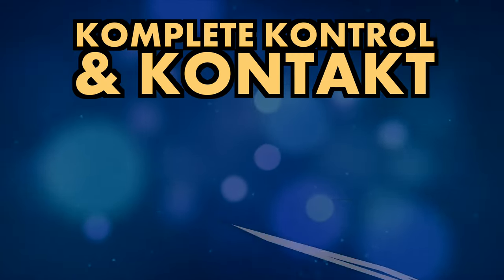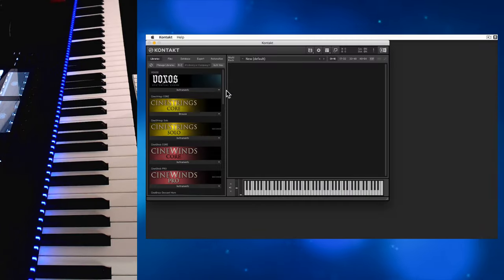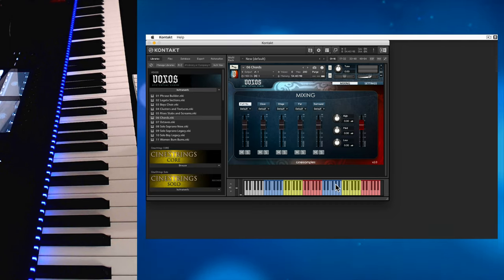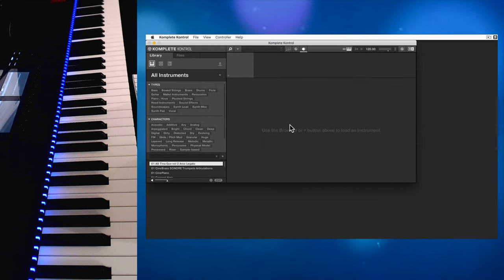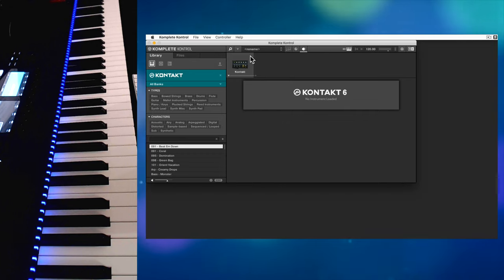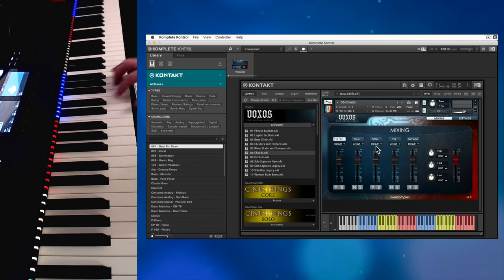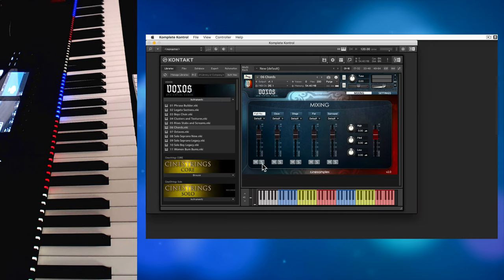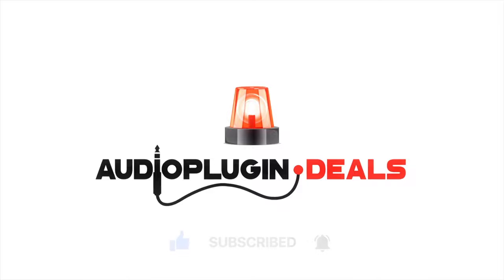KOMPLETE KONTROL & KONTAKT WHERE ARE THE COLOURED KEYS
In this video I’ll be showing how to light up your Komplete Kontrol keyboard with the correct colours, using Kontakt - so do subscribe for more videos like this and ring the bell to keep up to date with our notifications and deals.

So you’ve bought yourself a brand new Native Instruments keyboard and you load up Kontakt, expecting to see all the coloured lights - but you don’t. Instead, all the lights are blue.

The reason for this is that Kontakt alone doesn’t support the lights of Komplete Kontrol keyboards. You need to use another bit of software to wrap around Kontakt instruments which will control the coloured lights.

That software is called Komplete Kontrol and it looks very similar to Kontakt - you can get it from Native Instruments. When you first load Komplete Kontrol it will look something like this. Go to INSTRUMENTS -- NATIVE INSTRUMENTS -- KONTAKT.

Then you need to make some adjustments to get the interface looking the way you’re used to with Kontakt. Go to the dropdown arrow here and select VIEW -- EDIT VIEW. That brings back the Kontakt interface you’re familiar with and you can load instruments in the normal way. You’ll now see all the pretty colours on your hardware keyboard.

If you want to go further and hide all the Komplete Kontrol related menus head back to VIEW and uncheck all of the checked options. This will give you an interface that looks as close to Kontakt as possible.

Which features do you love, and which do you never use?